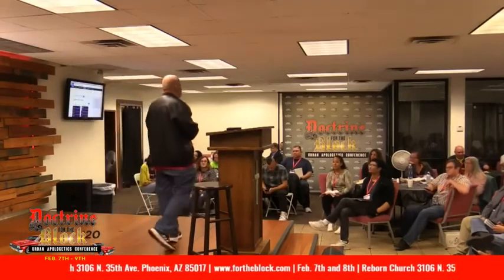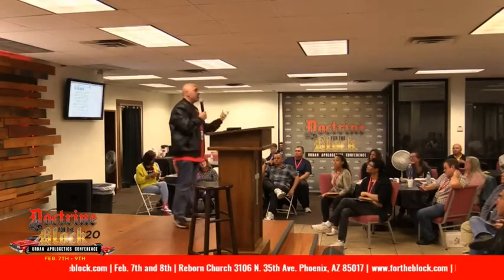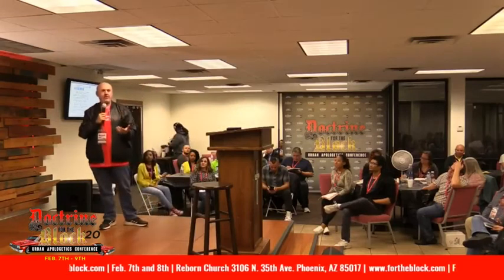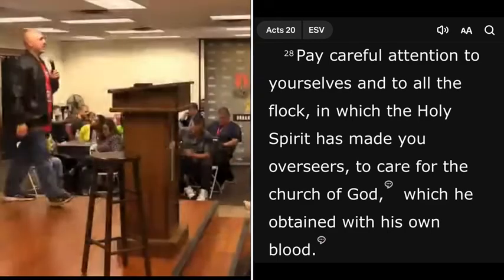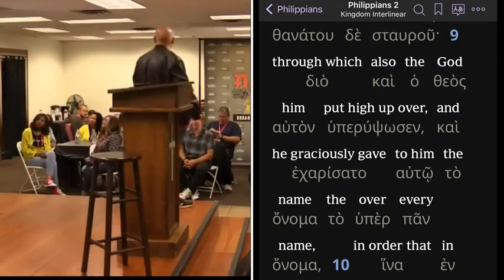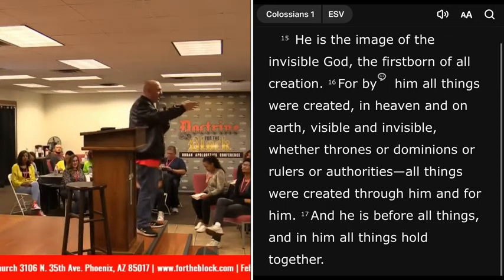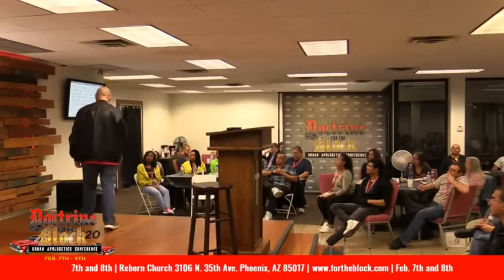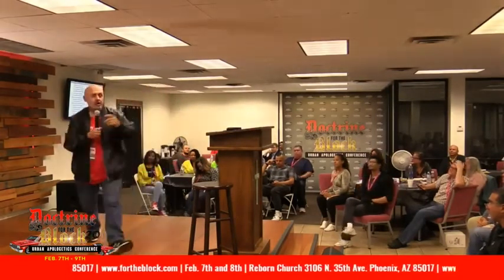7 Bible Passages NOT To Use Against Jehovah’s Witnesses